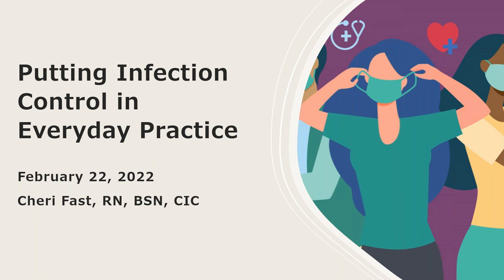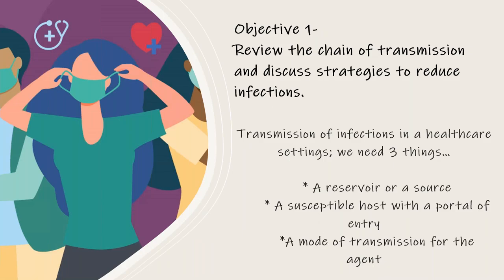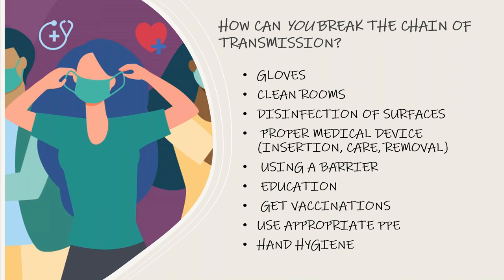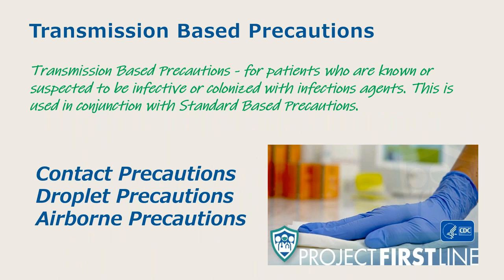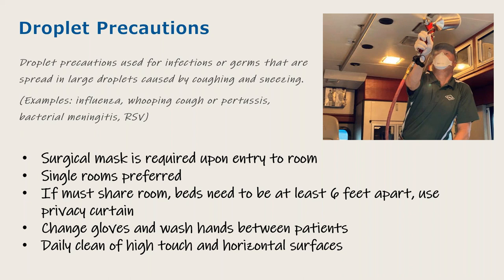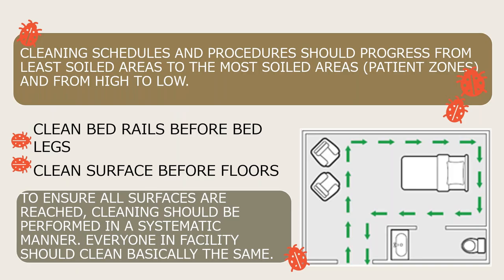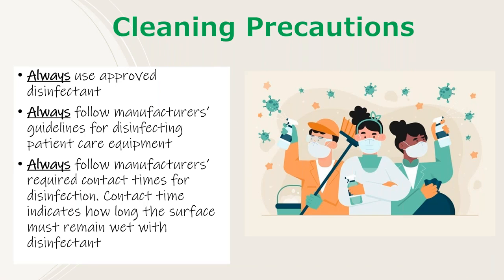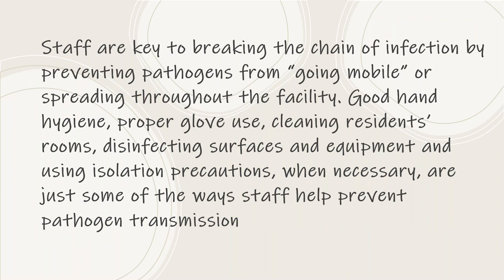Putting Infection Prevention into Everyday Practice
To stop the spread of infections, everyone working in a healthcare facility needs to have a foundational knowledge of infection prevention and must be ready to implement basic measures throughout their workday and at home. In this session, we will discuss how infections spread and identify ways to break this chain. We will discuss the differences in standard and transmission-based precautions and what each of those consist of. And then finally, we will discuss methods for controlling infections while providing care. Together, we have the power to help stop infections from spreading.

Objectives:

Review the chain of transmission and identify strategies to break this chain
Explore the modes of infection transmission
Differentiate between standard and transmission-based precautions
Discuss methods for controlling infections while providing care